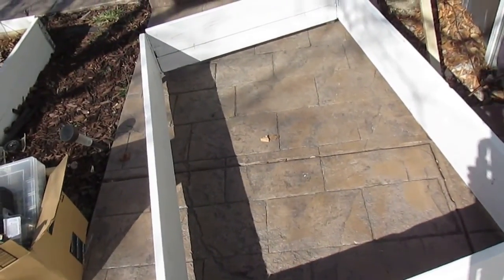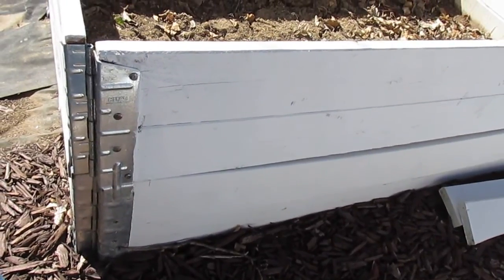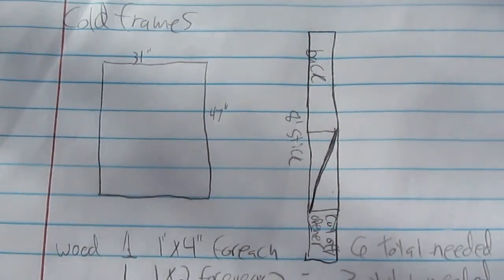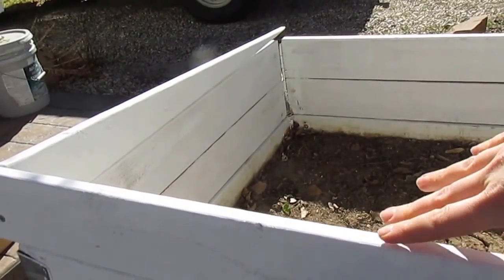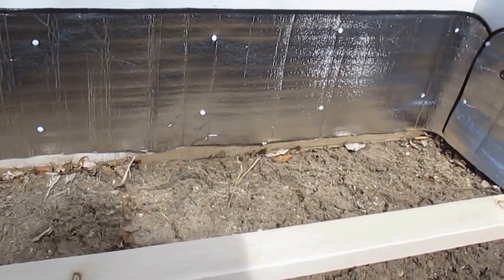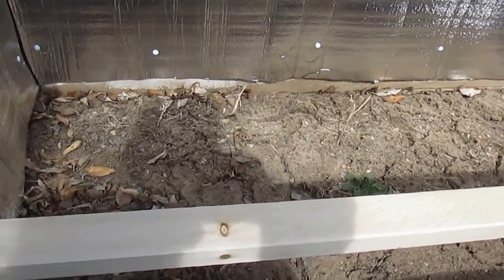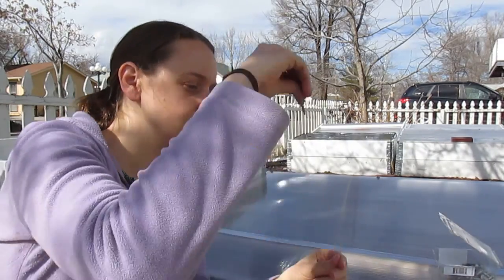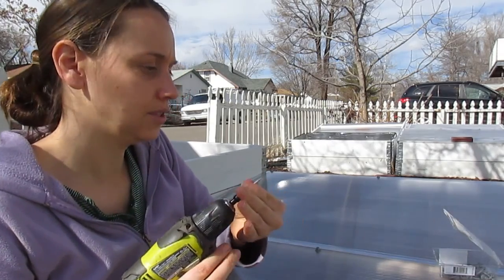Building The Cold Frames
In this video I take you all along with as I build my cold frame. I am using a pallet collar and a multi wall poly carbonate cover. There are many ways and designs one can use as well as many materials to use. This is just one design and just a small sample of materials that I am using for these. They work well for what I am trying to achieve and I hope everyone can be helped by at least some of the info I give.

Feel free to embed and link to these videos on your blog or website, when you do please credit frugalgreengirl. Thank You.